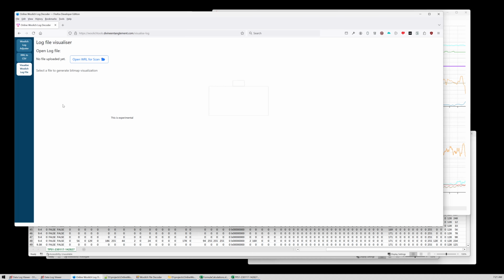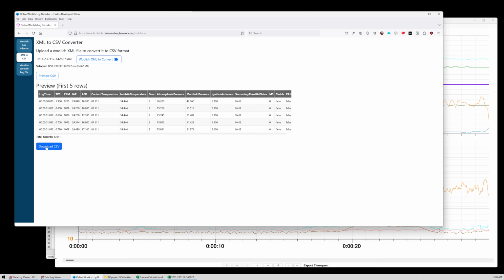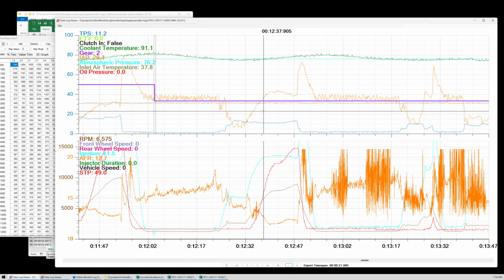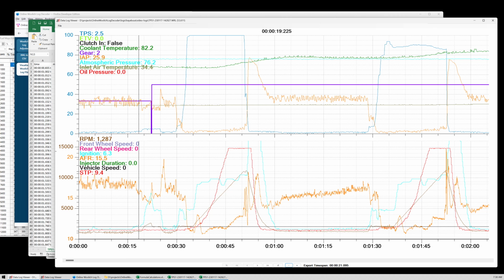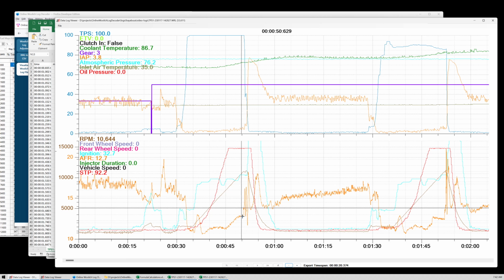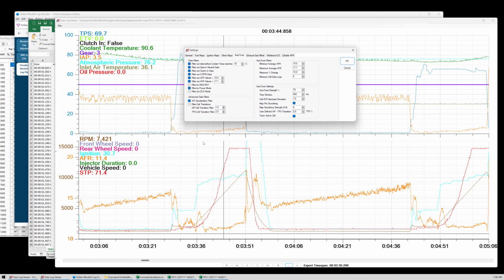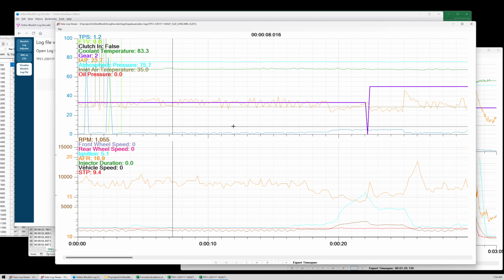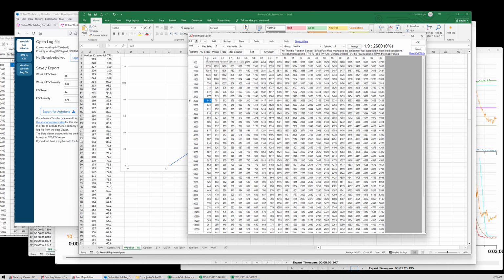Suzuki Hayabusa Log Files Decoded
Suzuki Hayabusa Log Files fully decoded.
I talk about the structure of the files, the issues in decoding them and also take a brief look into the data that's in them.
They're training files which by their nature give us some insight into why dyno tuners tune like they do but it also highlights how little data is collected and used to tune a bike in a dyno only tune and how filters could become more important for dyno tuners than zeitronix logging tuners.